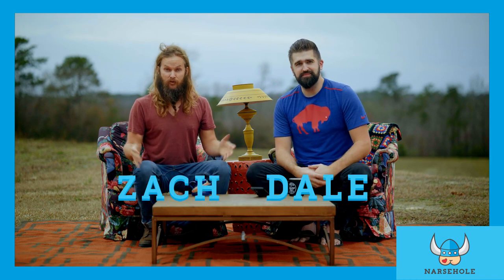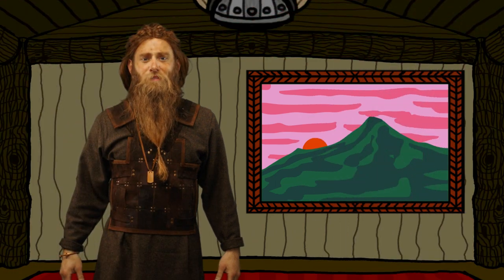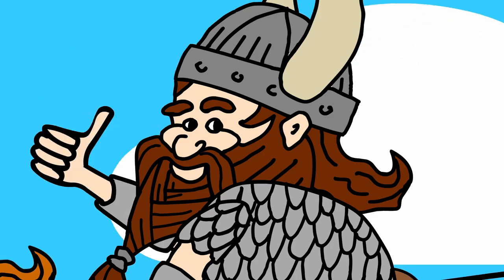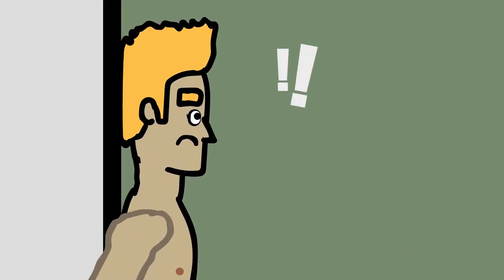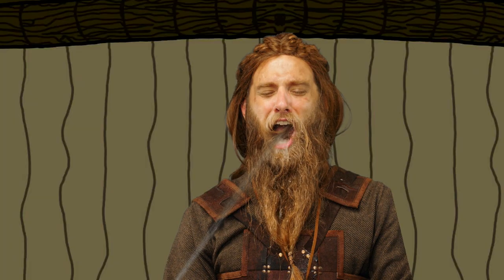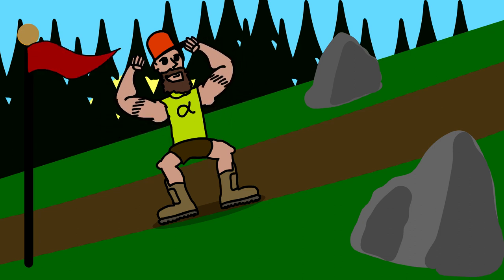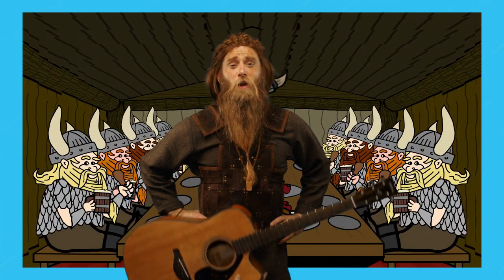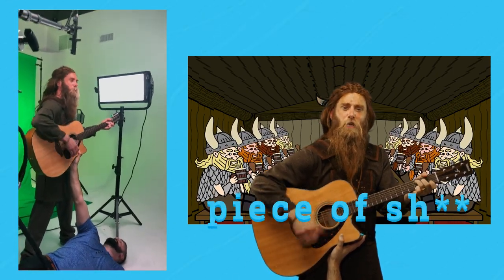Best of Kickstarter 💡 Narsehole Bidet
Yes, other bidet attachments exist, but hundreds of hours were spent to fine tune the angle, stream, and pressure of the Narsehole for your tender areas.